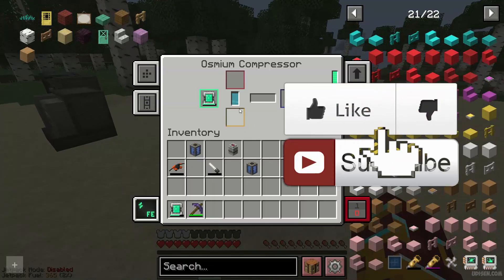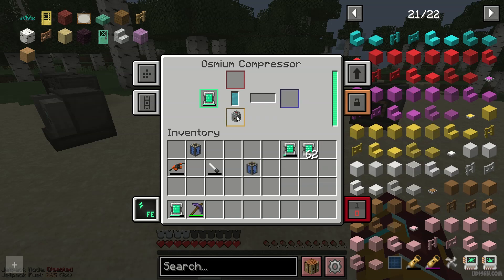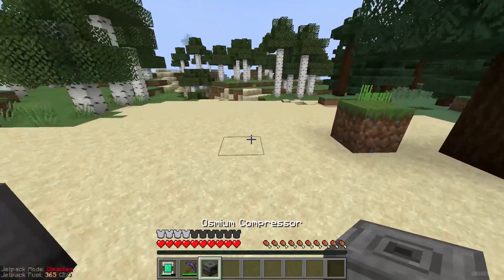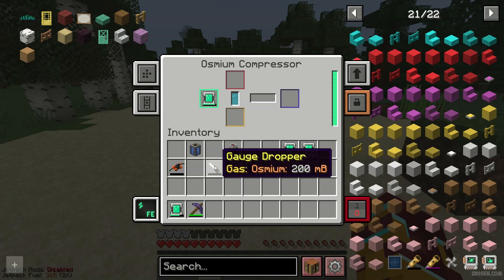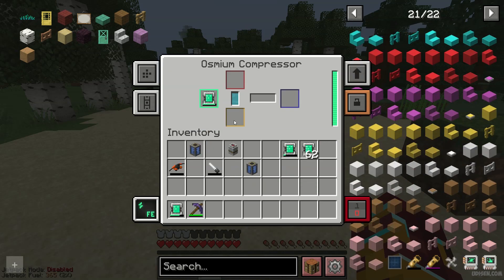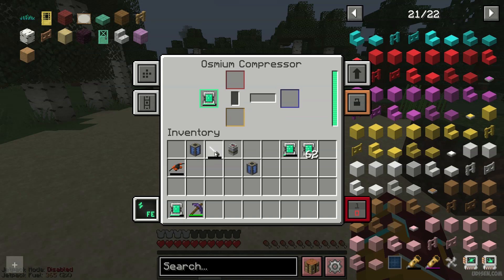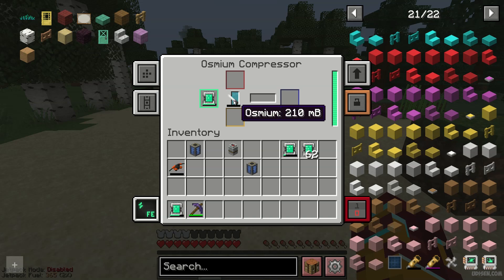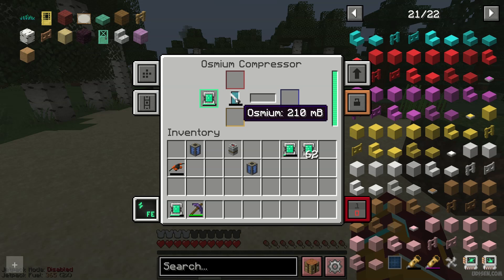Minecraft Mekanism how to REMOVE GAS from Machine (EASY, 2024)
FULL GUIDE about how to remove any gas from any machine in Mekanism from Udisen!